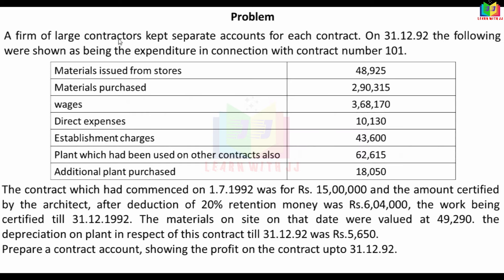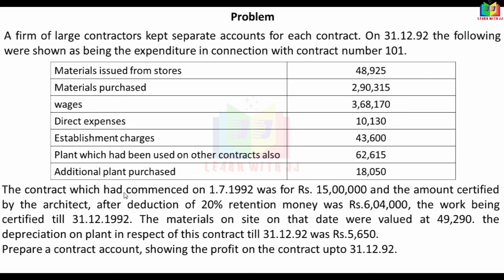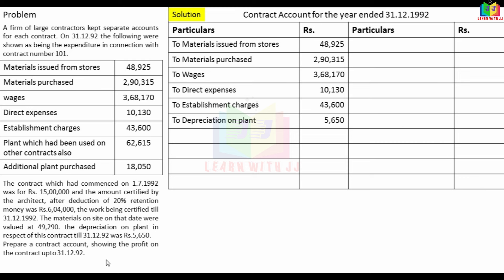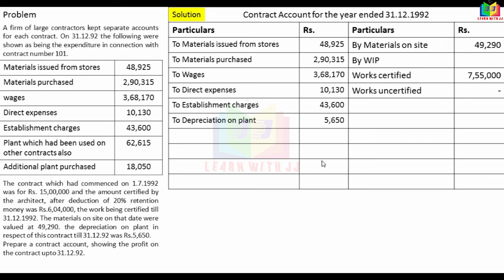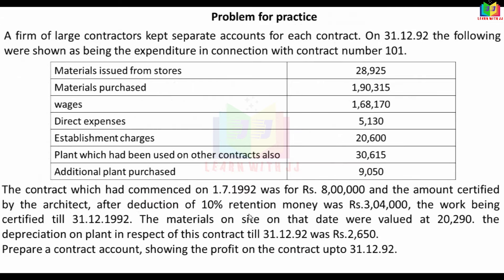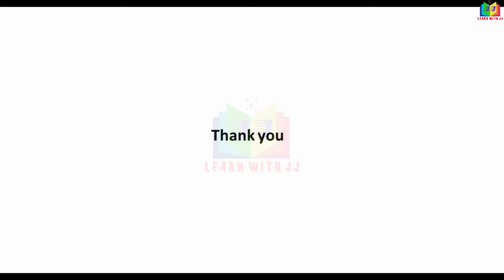contractaccount || Part 15 in Tamil || Reddy book problem No.17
Part 15 in Tamil
 Reddy book problem No.17
Follow us in Instagram